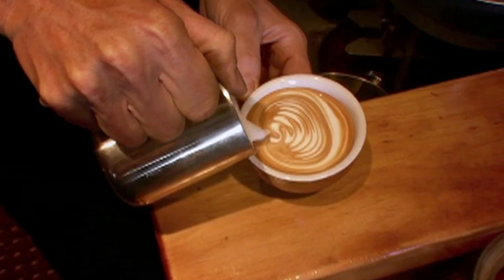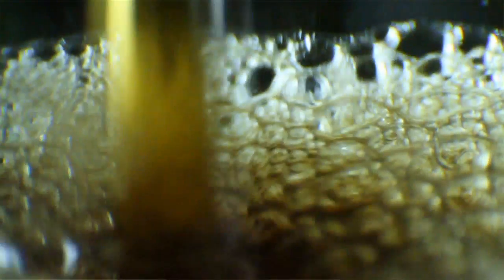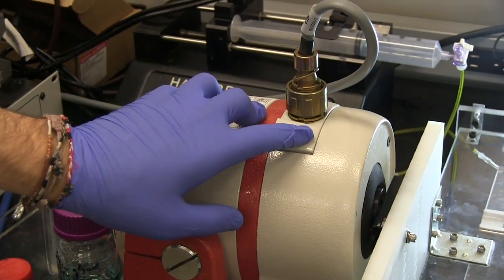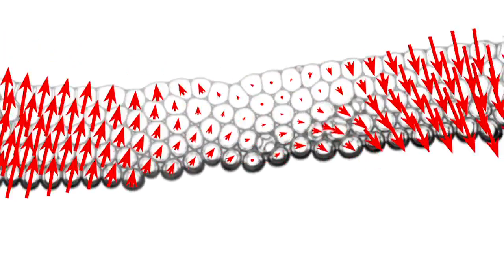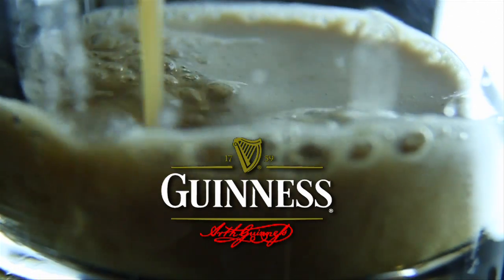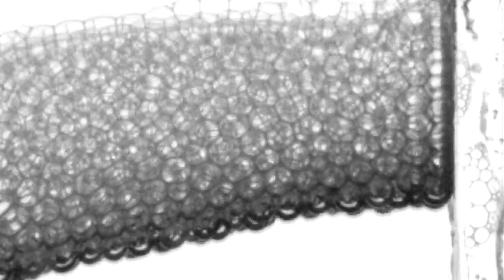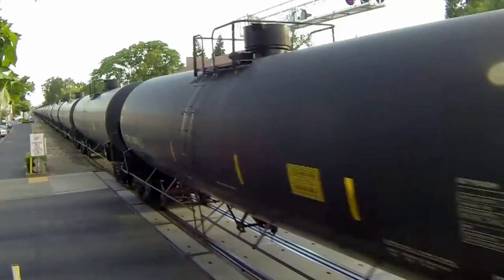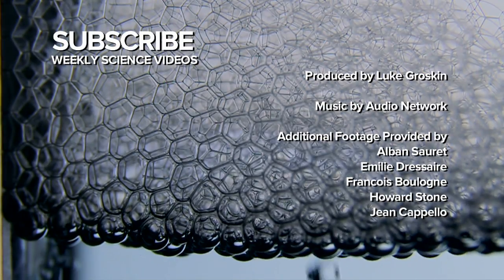Under the Influence of Beer Foam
Have you ever noticed that it's easier to walk without spilling a foamy beer versus walking around with regular cup of coffee? Have you ever wondered why? To solve this everyday physics phenomenon,  a team of fluid mechanics researchers at Princeton University's Complex Fluids Lab investigate the anti-sloshing abilities of foam.
Additional Footage Provided by Alban Sauret, Emilie Dressaire, Francois Boulogne, Howard Stone, Jean Cappello
Dusty Wobbls (C.C. 3.0), and  Jake Millie (C.C. 3.0)